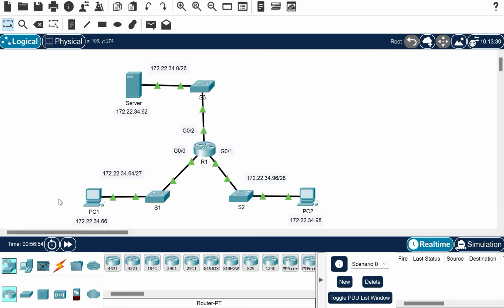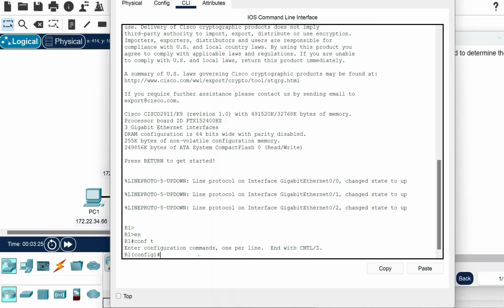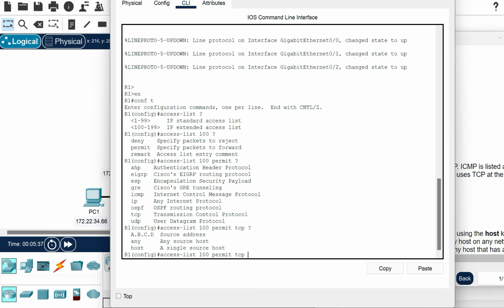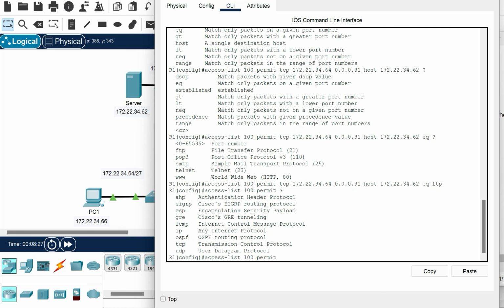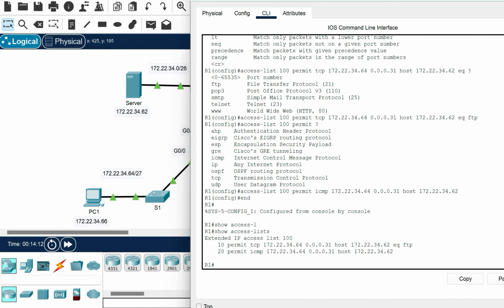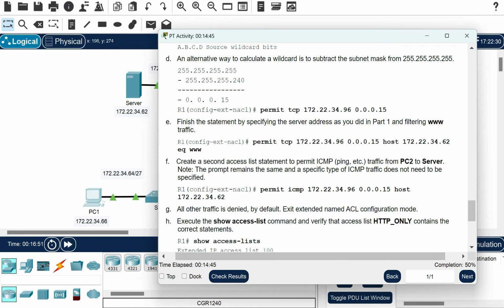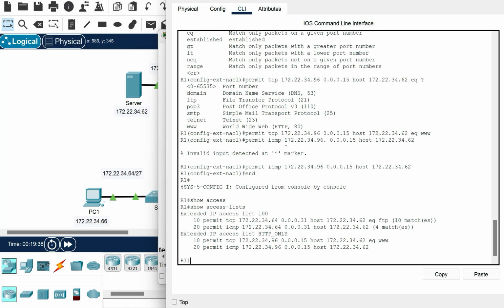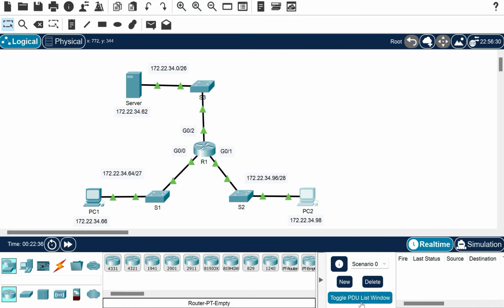ITT633 - PACKET TRACER ACTIVITY APPLYING NUMBERED AND NAMED ACL